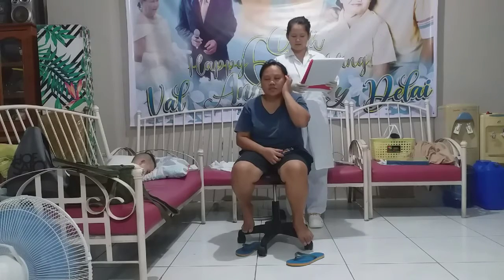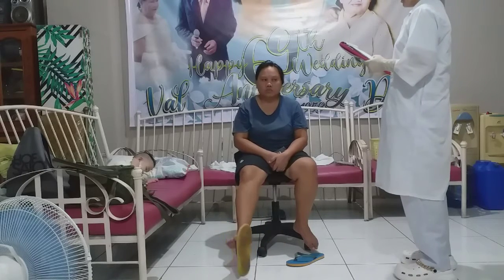Head, neck and thorax Assessment